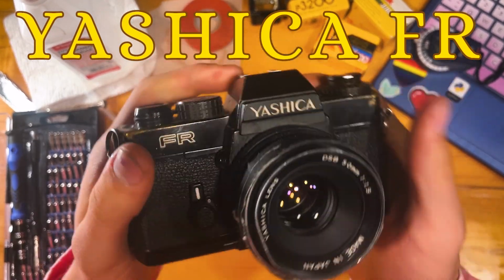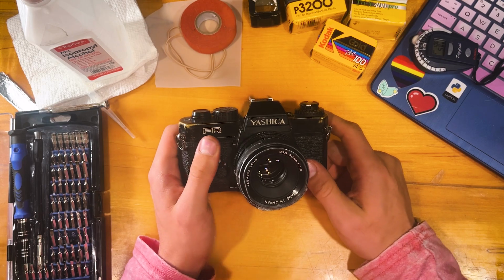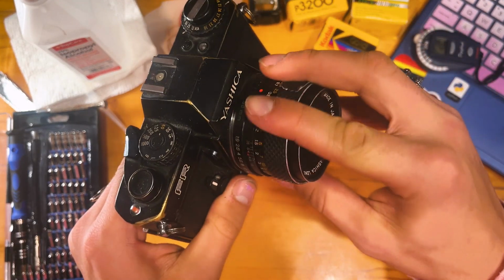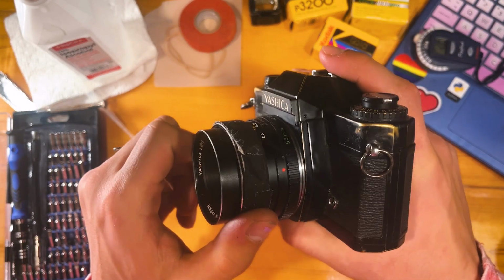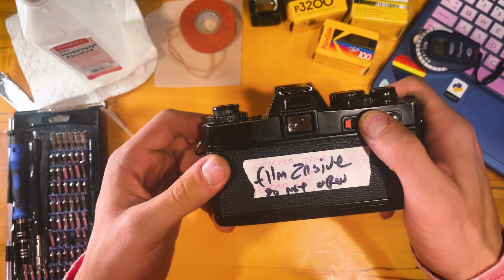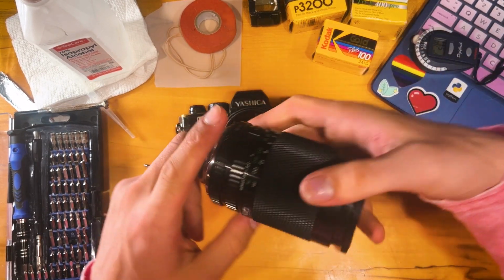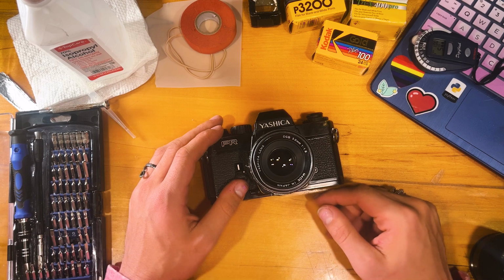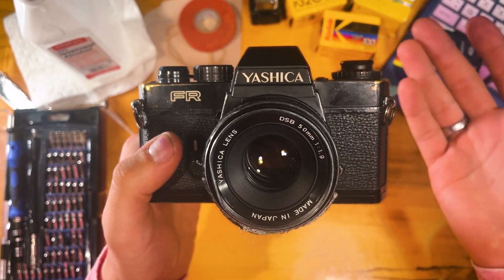Yashica FR - The dumbass that started it all. | Camera Corner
It sure does take pictures.